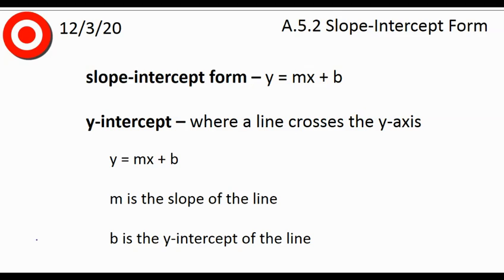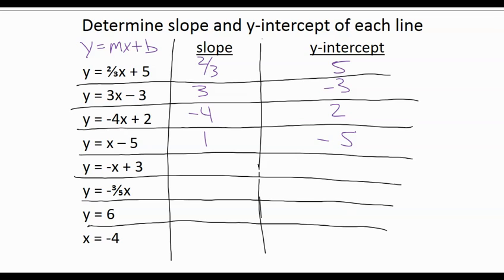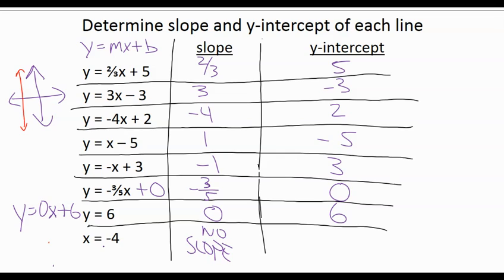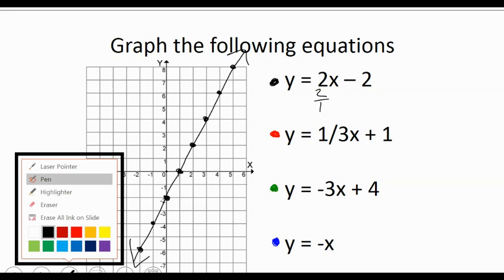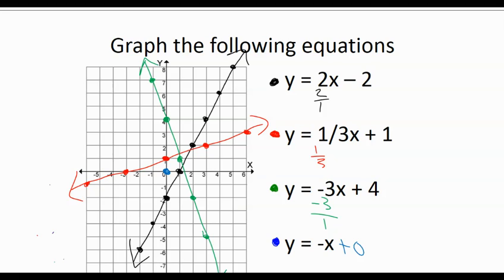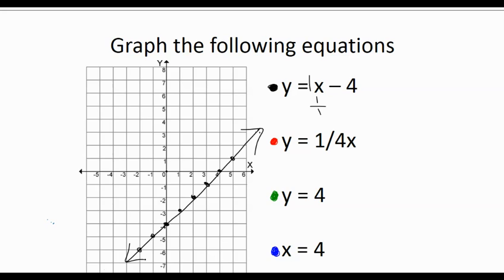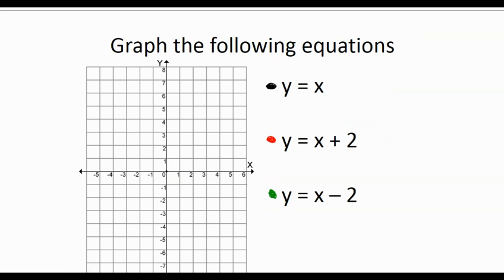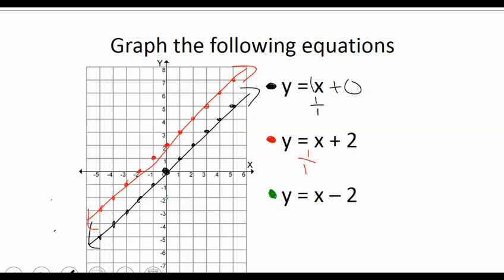A.5.2 Slope-Intercept Form